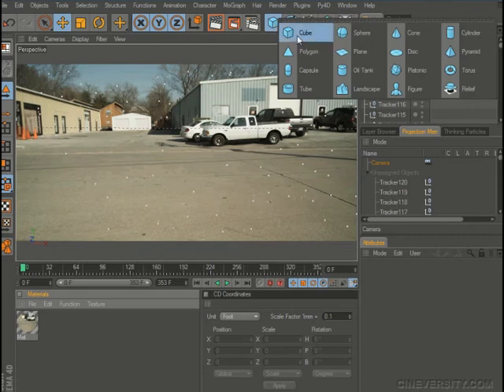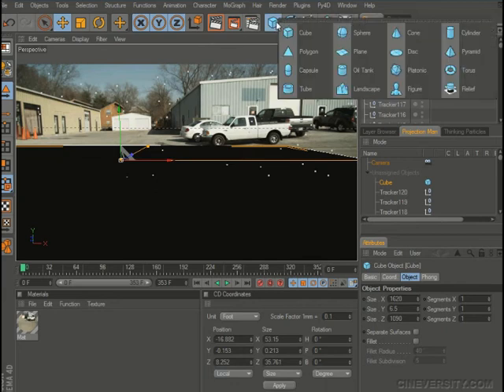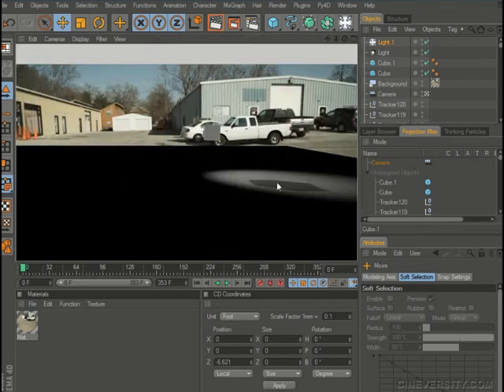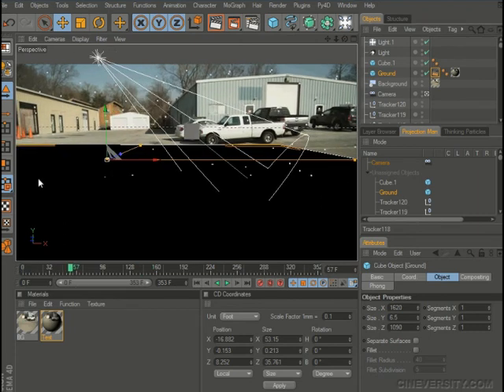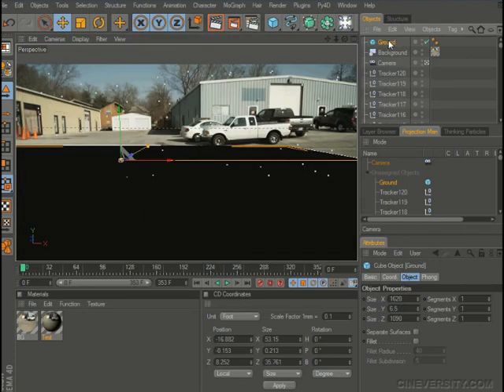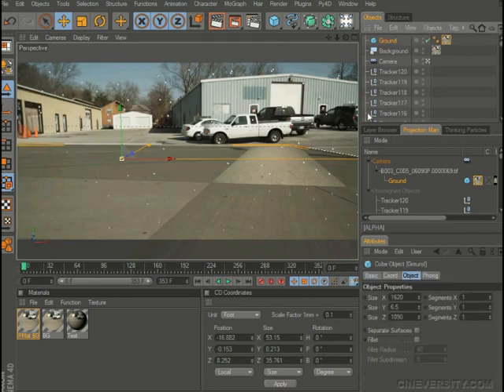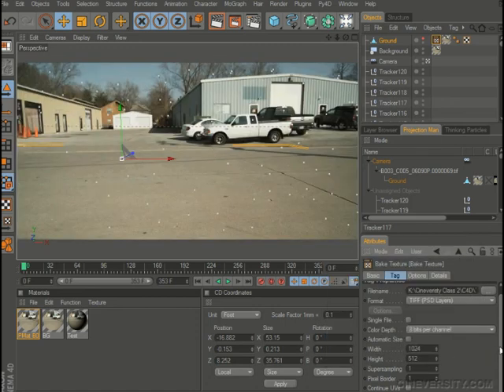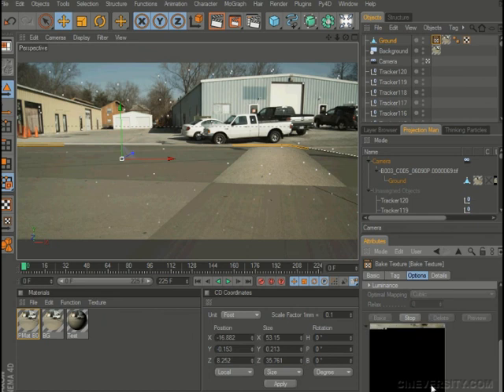Setting Up the Projection Man in Cinema 4D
in this tutorial..  you will be able to learn how to setup a projection man inside cinema 4d.. i hope you learn something about this tutorial guys.. :)